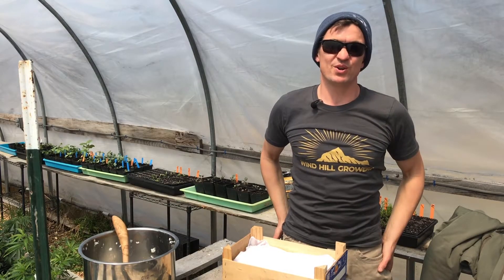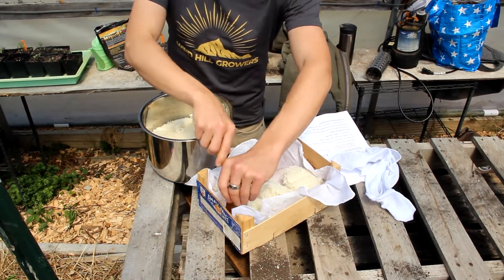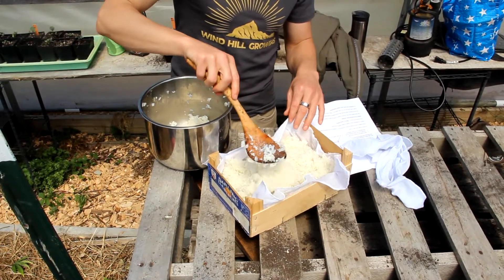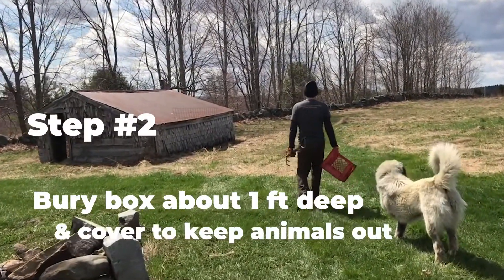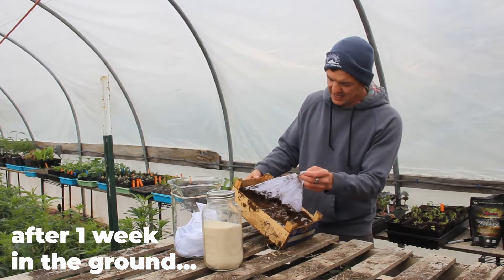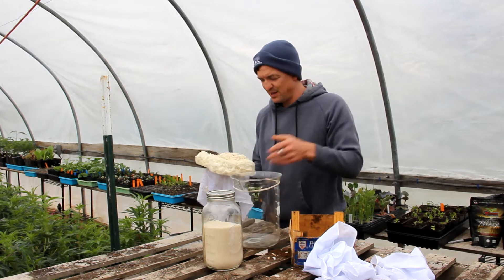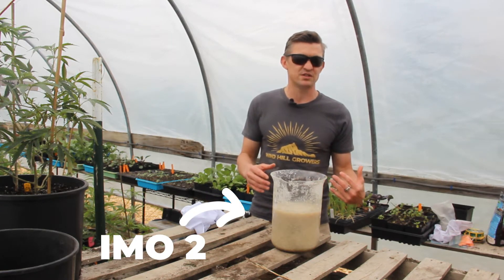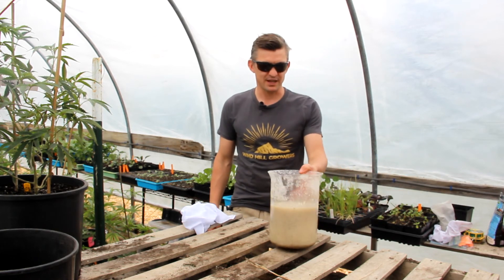Collecting Indigenous Microorganisms / IMO 1 & 2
Indigenous microorganisms (IMO’s) can be collected from the local environment and used to inoculate compost & soil, or used as a liquid foliar spray. It's a simple, inexpensive way to make microbial inoculants that are adapted to our local environment!

Materials:
Box (with holes)
Cheesecloth
Cooked rice
Sugar

Step 1: Fill box with cooked rice. Cover with cheesecloth.
Step 2: Bury the box in a shallow hole. Leave for 1 week.
Step 3: Mix inoculated rice with sugar at a 1:1 ratio.
Step 4: Cover with cheesecloth and leave in a cool dark place for 1 week.

Timestamps:
0:00 - Intro
0:45 - Materials
0:58 - Step 1
2:35 - Step 2
3:48 - IMO 1 / Result
4:47 - Step 3
6:57 - Step 4
7:09 - IMO 2 / Result
8:41 - What to do next

*USING LIQUID IMO*
Strain the sugar-rice mixture with a cheesecloth to get liquid IMO.
We use these ratios:

...for foliar spray:
1:250 (IMO/Water)

...for soil drench:
1:500 (IMO/Water)